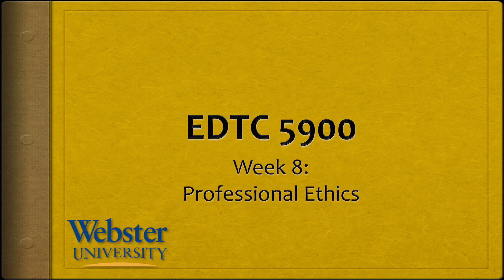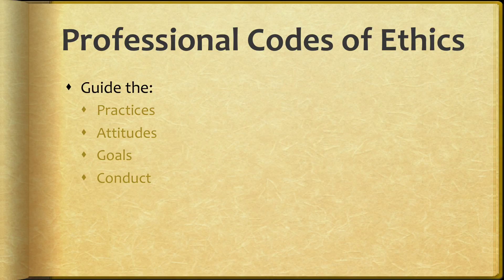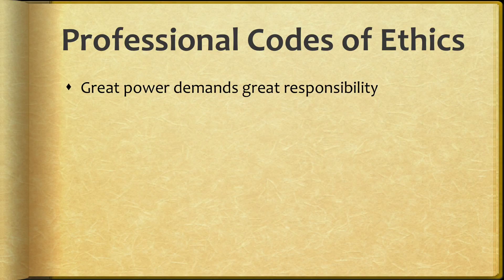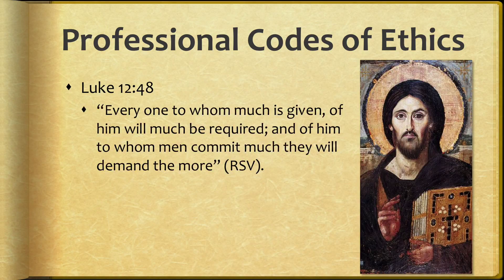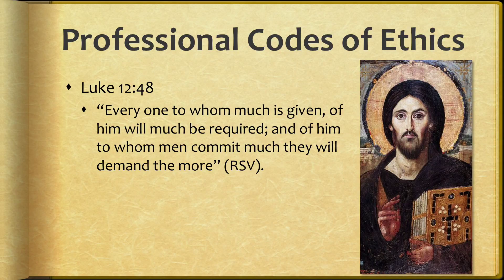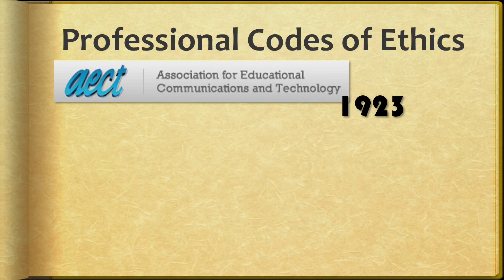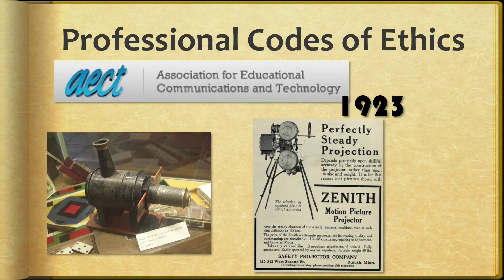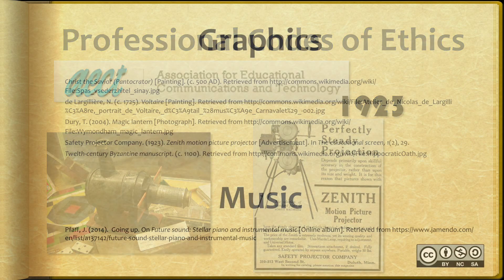EDTC 5900 Week 8 Video Lecture Notes